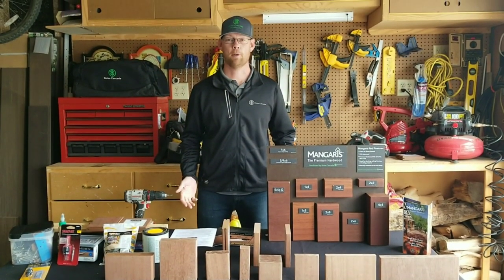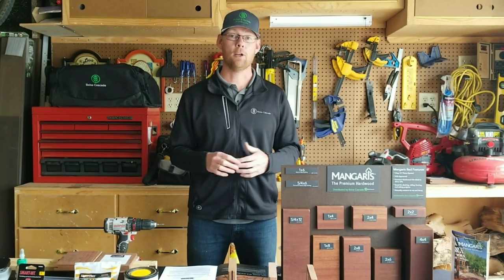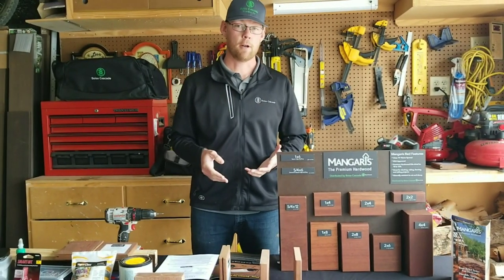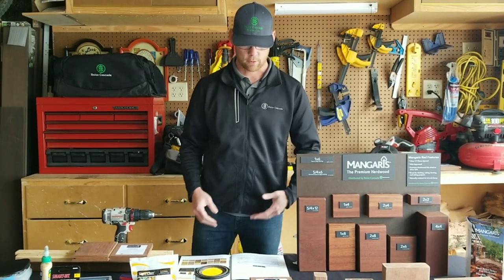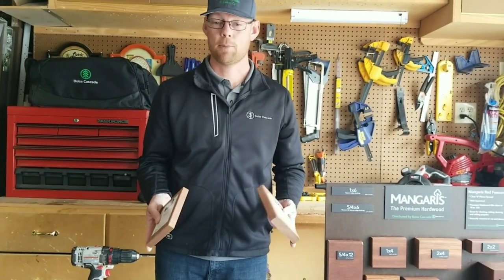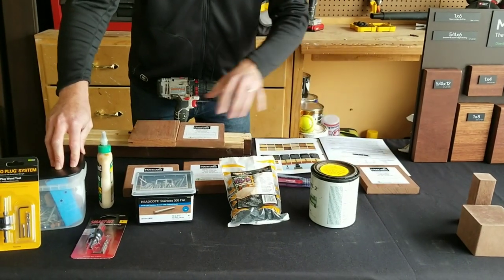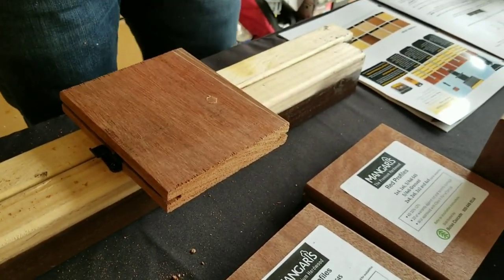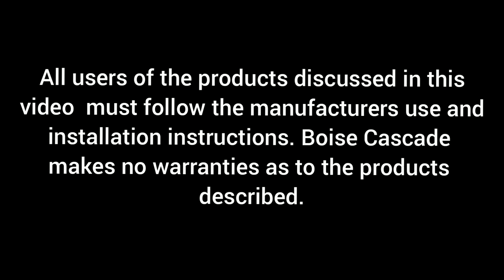Mangaris Red product training by Adam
Mangaris Red product training